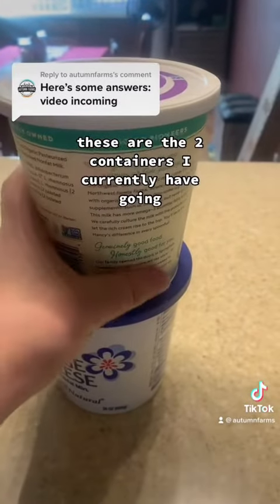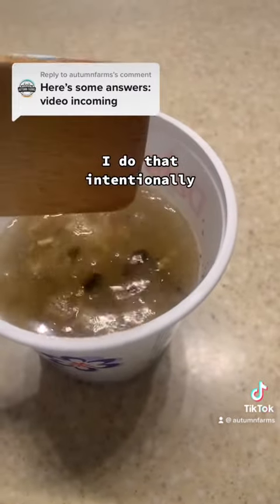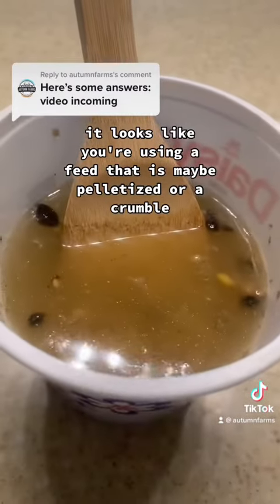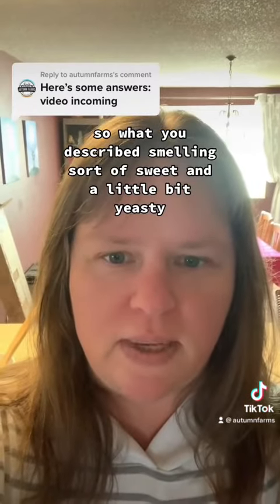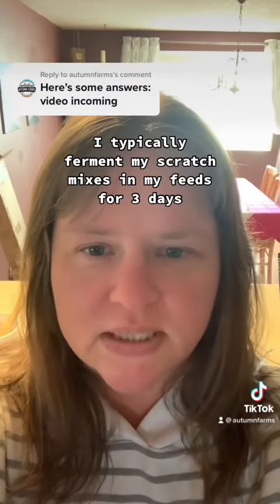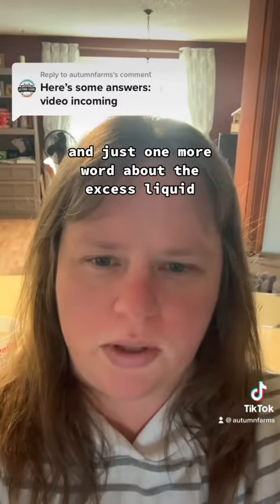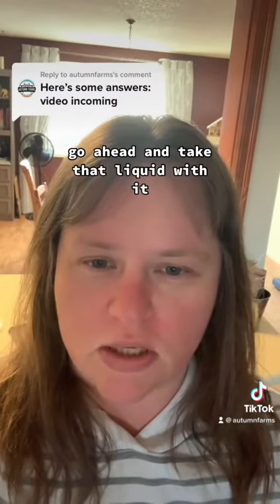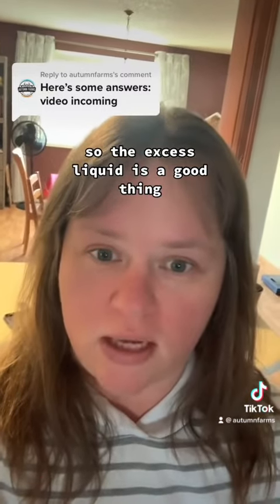Answering a follower question about fermented chicken feed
Fermenting chicken feed provides many benefits:

-encourages beneficial gut bacteria for poultry health
-increases the bioavailability of proteins
-increases water intake
-saves $$$ (the best reason!)